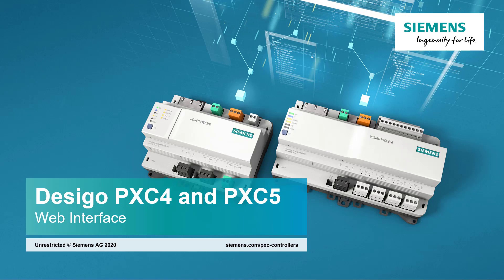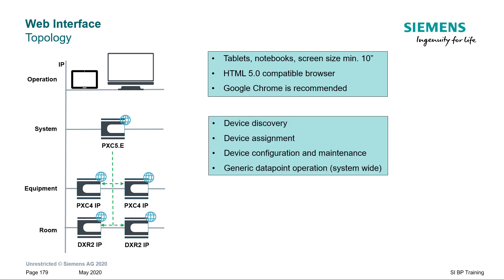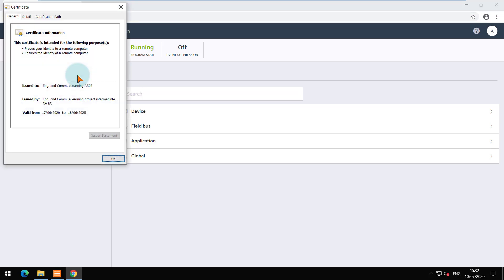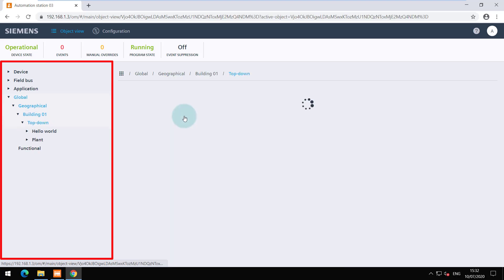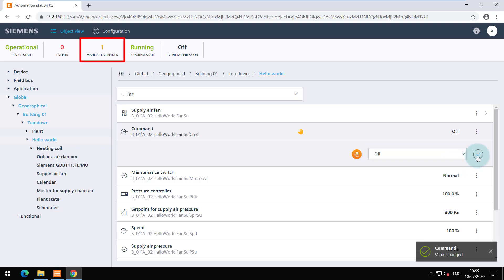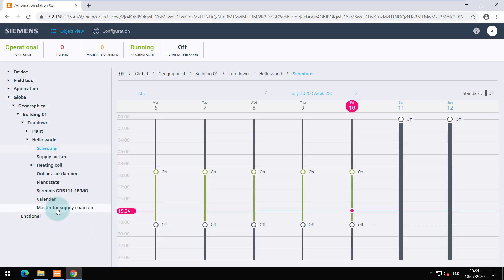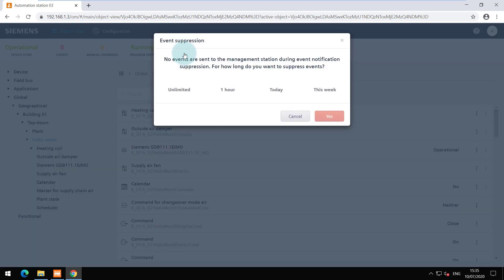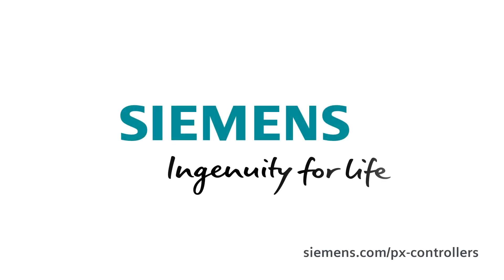Desigo PXC4 and PXC5 Engineering and Commissioning – 29. Web Interface